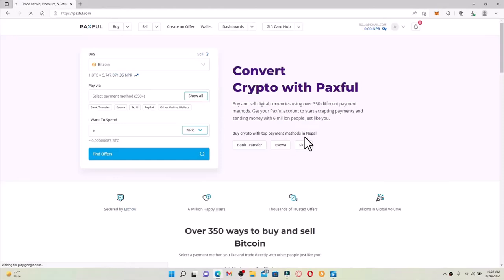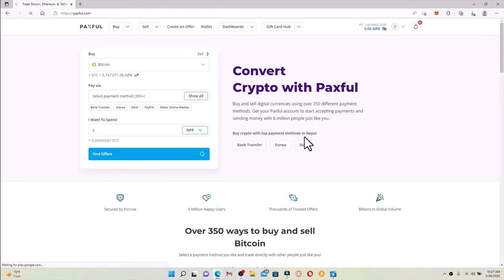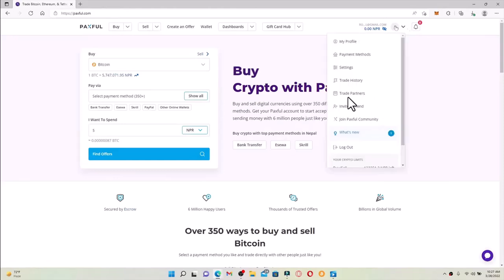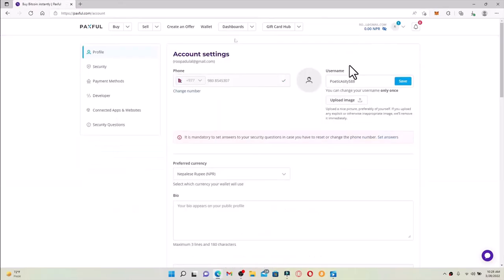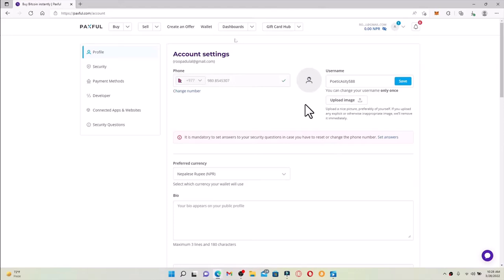How to Change Email on Paxful !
Hello everybody! Today, we’ve got another useful tutorial for you. In this video, I’ll show you how to change your email on Paxful. But before we get started, please make sure to like this video, subscribe to our channel, and hit the notification bell so you don’t miss out on any of our upcoming content. Without any further delay, let’s dive right into it!

Steps to Change Your Email on Paxful:

Open Your Browser:

Start by opening your web browser and navigating to paxful.com.
Sign In to Your Paxful Account:

Enter your login credentials (email and password) to access your Paxful account.
Access Your Account Settings:

Once logged in, locate your profile icon in the top right corner.
Click on the drop-down arrow beside your profile icon to open the menu.
Navigate to the Settings Page:

From the drop-down menu, select the “Settings” option to access your account settings.
Verification Process:

To change your email, you need to complete the verification process if you haven't done so already.

Once verified, you’ll find the option to change your email under the “Account Settings” section, right below your phone number.
Confirmation:

Click the link in the email to confirm the change.
And that’s it! Make sure to keep your account information updated and secure.

Changing your email on Paxful is a secure process that requires full account verification. This ensures the safety of your account and personal information.